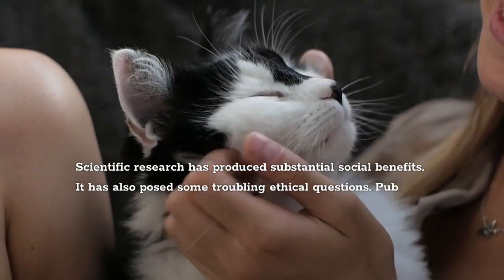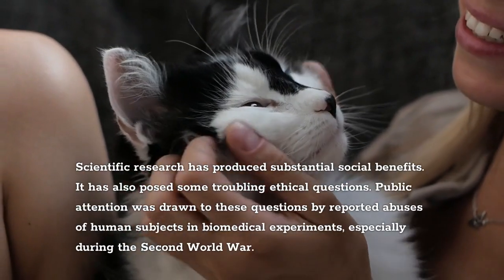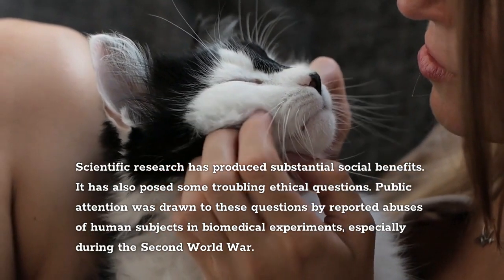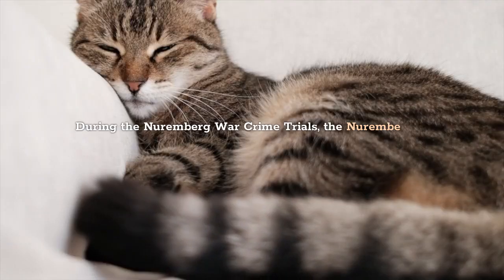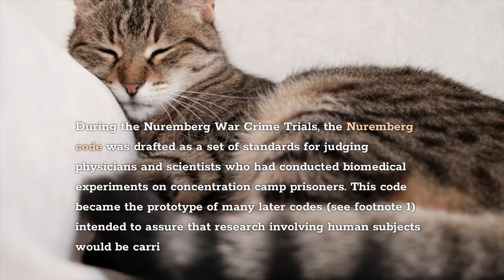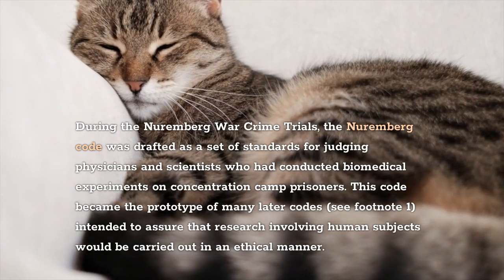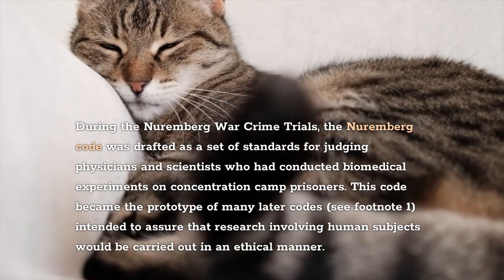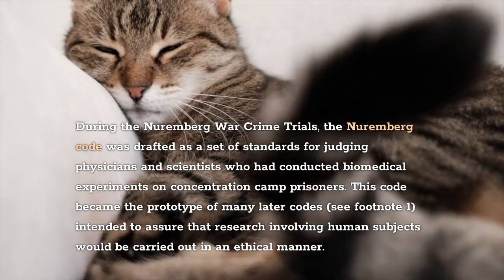The Belmont Report Read Verbatim by My Cat: Part 1 (Intro, Subsections A & B and Footnotes)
The Belmont Report, published in 1979, serves as the cornerstone of modern research ethics. Created in response to the Tuskegee Syphilis Study and other biomedical research atrocities,  its key ethical principles - "respect for persons," "beneficence," and "justice" - continue to guide IRB approval, research oversight, and regulations that govern ethical research practices to this day.

Sit back and relax as my cut black cat with a British accent reads the Belmont Report verbatim, beginning with the Introduction, Subsections A&B, and the footnotes . This scholarly reading, featuring hypnotizing background music and random B roll of cute cats, aims to make this pivotal document more engaging and accessible, while still conveying the importance of informed consent, respect for persons, and research accountability.

This video is purr-fect for those interested in medical ethics, research compliance or in preparing for the MCAT but do not have the attention span or desire to read the Belmont Report without music and cute cats in the background.

The Belmont Report is in the public domain and can be accessed at the Health and Human Services official website.